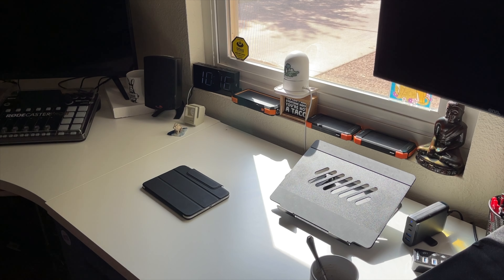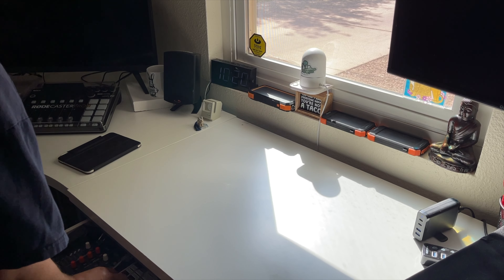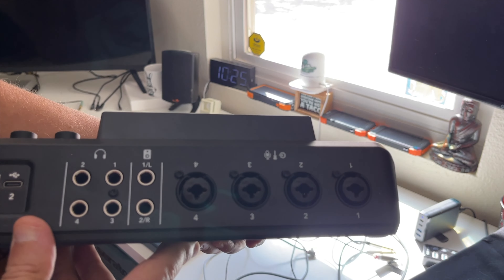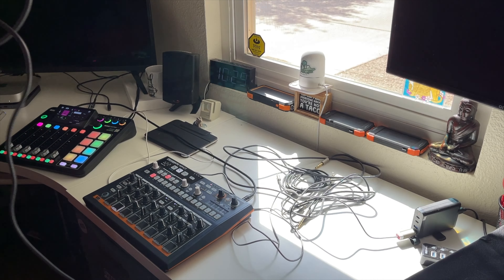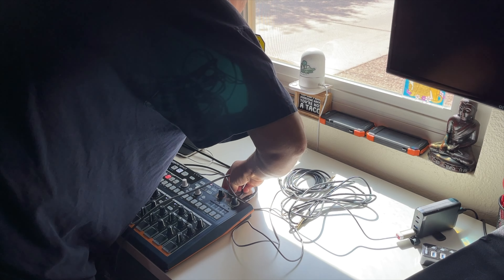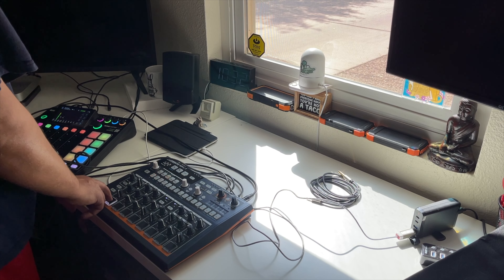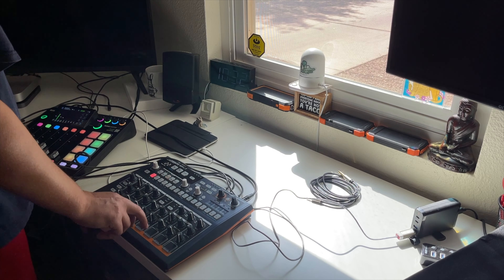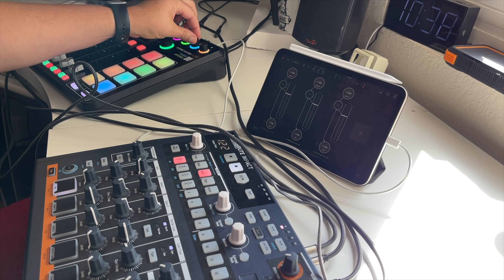An Experiment: iPad, Arturia Drumbrute, Rodecaster Pro II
an iPad, Drumbrute and Rodecaster Pro II walk into a bar...

If you are a fellow geek/tech head, you've done some thing similar. Probably not with this setup but something that society says, "no, that is not how you use it"

Instead of rushing to buy something every time you watch a YouTube video, how about trying to replicate with what you have? Will it be a one-to-one match? Nope. Will it have limitations? Sure.

Isn't that part of the fun being a tech/geek head?